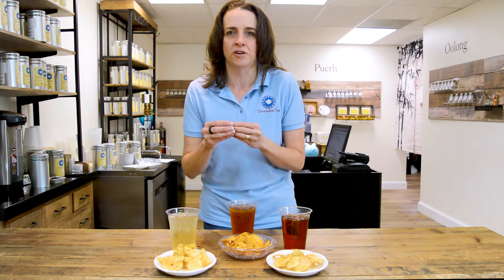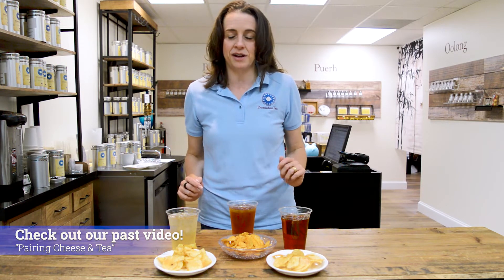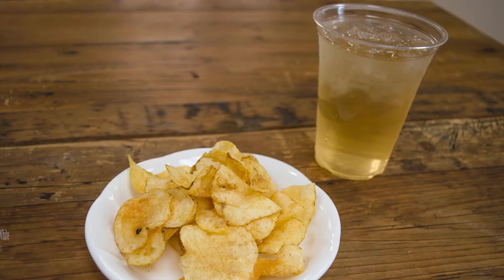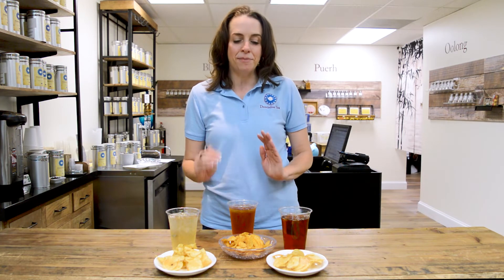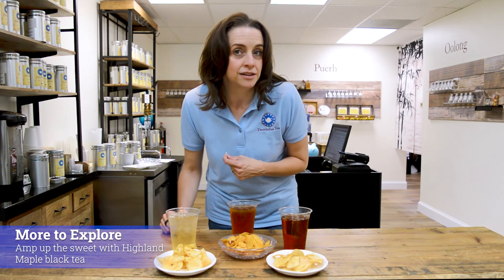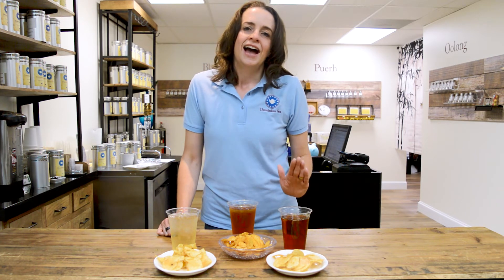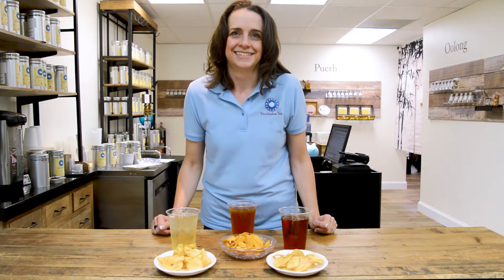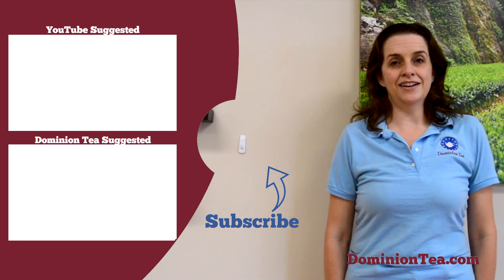Pairing Potato Chips and Tea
Tea has been consumed with food for centuries, so it seems rather funny to talk about tea and food pairings. However, as high quality tea becomes more widely available there are many opportunities to look at what you want to eat with your prized tea to enhance its flavor and give you new experiences. We bet there are certain foods you wouldn’t think to have a cup of tea with.

So in the United States, potato chips are extremely popular, especially during the summer or sporting events, with and estimated 6 pounds of potato chips per US citizen consumed in 2020. Given that some people do not eat potato chips, that is a lot of chips!

So it is worth trying to find a good iced tea to go with all those potatoes. We had a great time finding iced teas that created a third flavor when paired with potato chips.